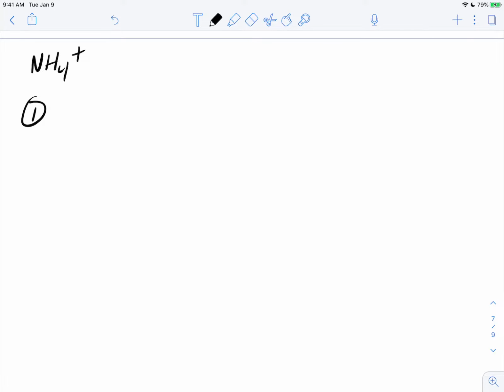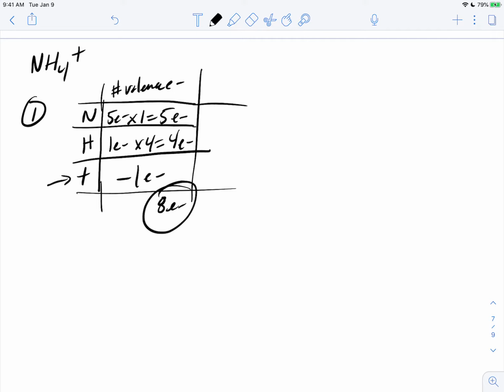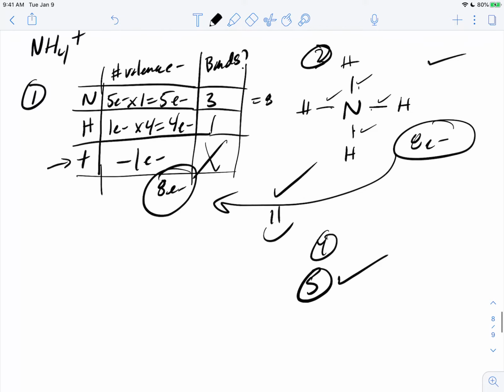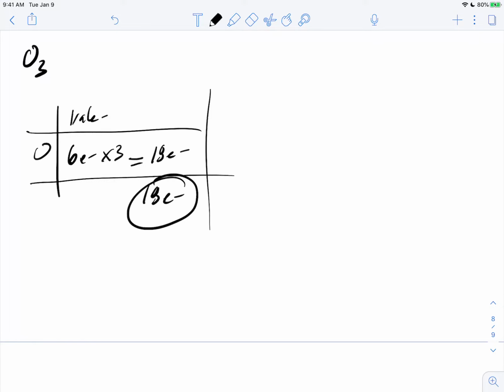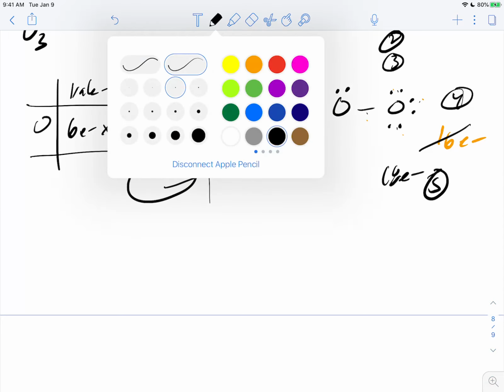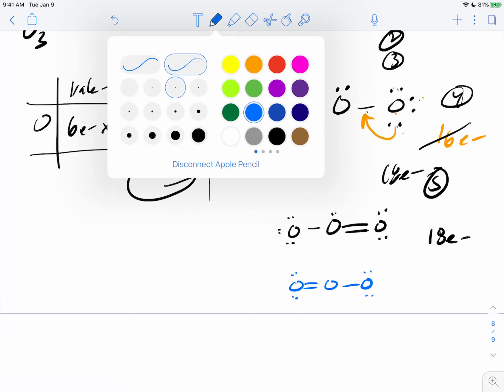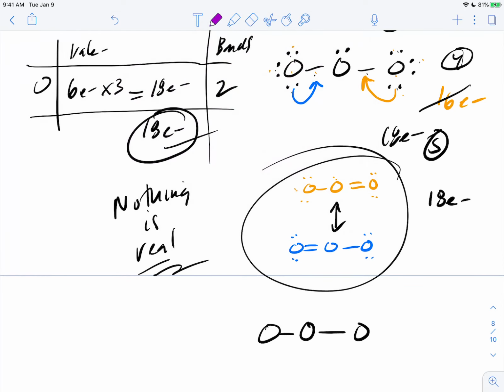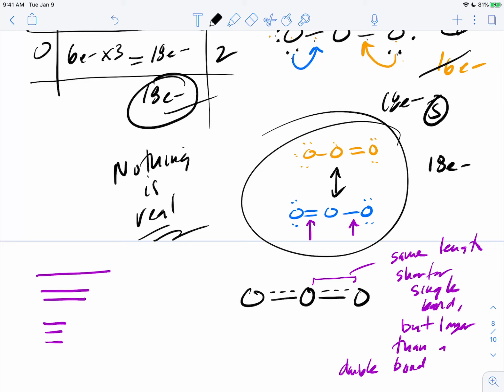Lewis Structures - Part 3 (Examples)